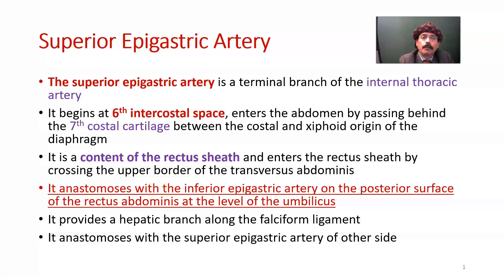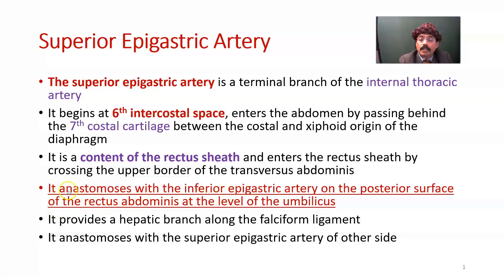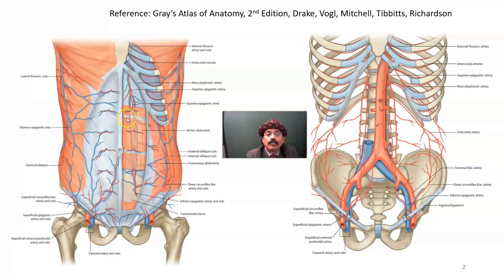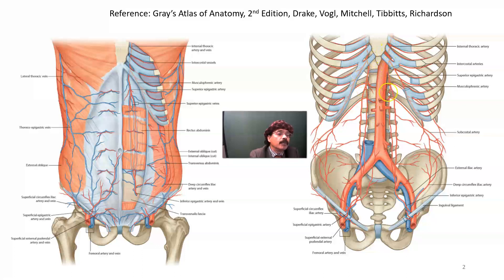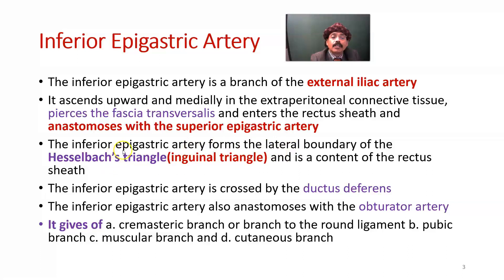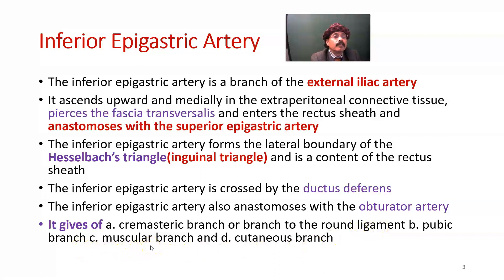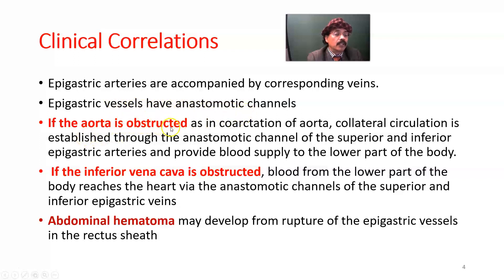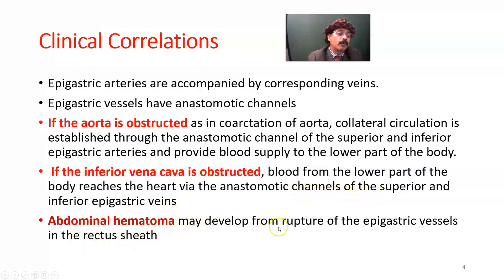Superior and Inferior Epigastric Vessels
Superior Epigastric Artery
Inferior Epigastric Artery
Clinical Correlations